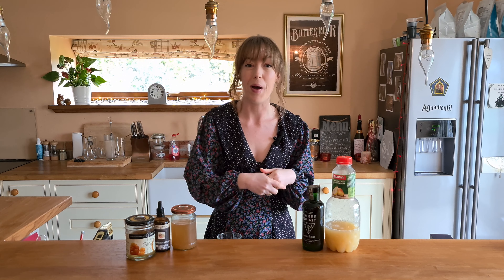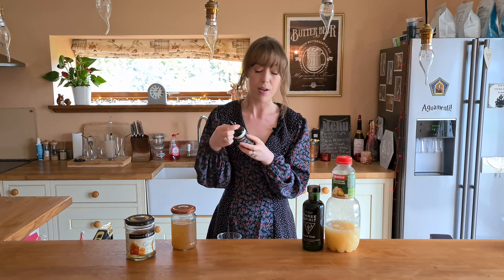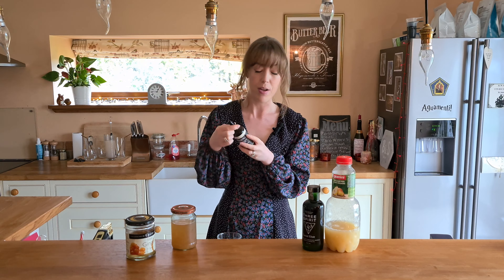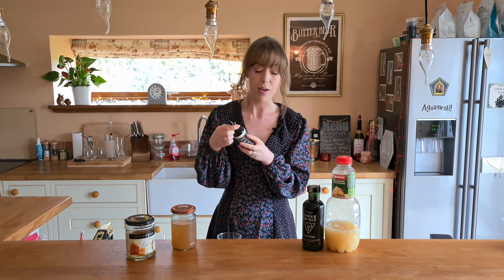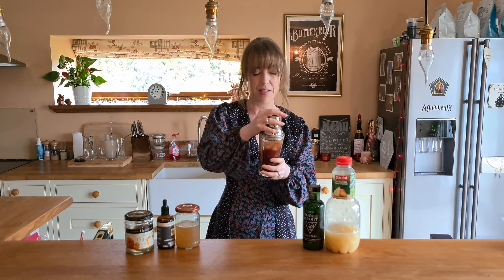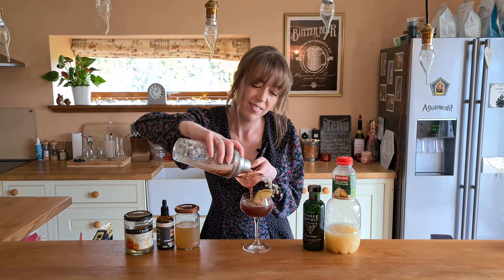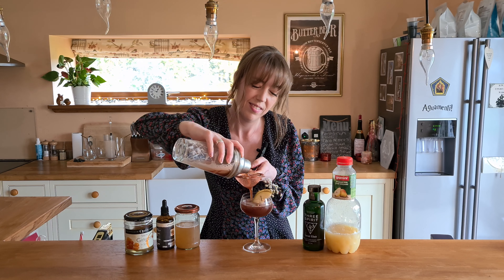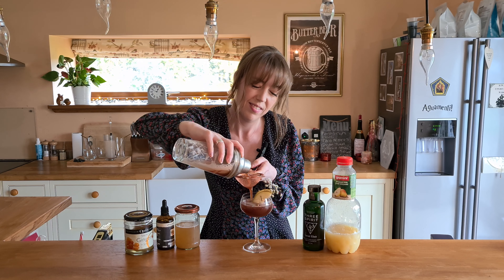Pear-ly a Mocktail | The Burrow Home Bar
Hello guys and thanks for joining me again!
This week I'm bringing to you this fabulous mocktail which is a fantastic alternative to alcohol when entertaining guests who are driving or when you just want a little break from the booze yourself. I've named it Pear-ly a Mocktail as it barely is one!
I think if you serve this to people they probably wouldn't notice the difference between this and an alcoholic drink. It's rather spicy but the pear mellows it all out a bit so it's not too fiery. It's honestly delicious.
The pear shrub is a recipe I was given from the very talented **with_sallymay** over on Instagram and I have listed the ingredients and steps for that below too.
I hope you enjoyed this one and happy mocktailing!

Ingredients:
100ml Three Spirits Social Elixir
30ml Pear Shrub*
20ml Ginger Syrup
50ml Pear Juice
Few Dashes Grapefruit Bitters (Optional)
Garnished with slice pear and baby's breath flowers

*Cut 2 pears into little chunks and mash a little. Add half a cup of sugar, a little grated nutmeg, 3 bruised cardamom pods and 1 cinnamon stick. Stick all this in a sealed jar and leave for around 2 days, shaking every now and then (Add 1 large peel of lemon on 2nd day). When the 48 hours is up, remove the lemon peel and add half a cup of apple cider vinegar and leave for another 2 days. Then after that strain all the pears etc out and store in the fridge so it's ready whenever this mocktail or any other drink takes your fancy.

Add all ingredients to a shaker then add ice. Shake vigorously then strain into a glass  and enjoy!